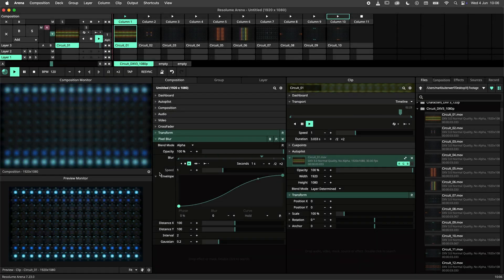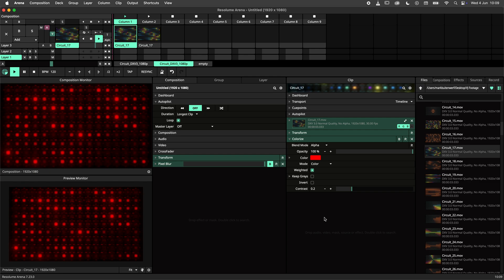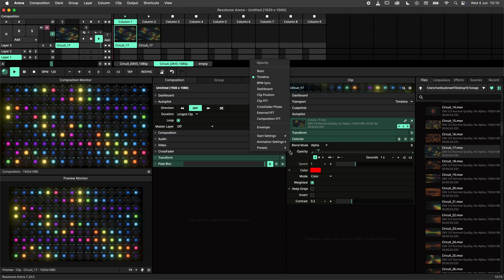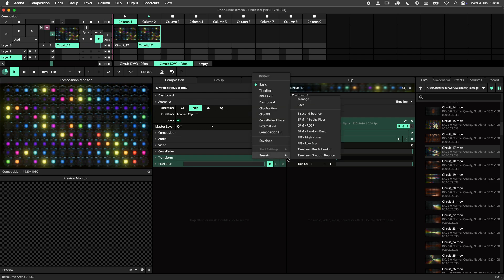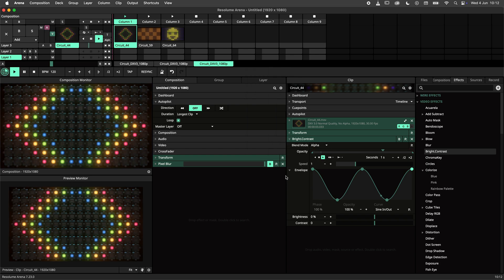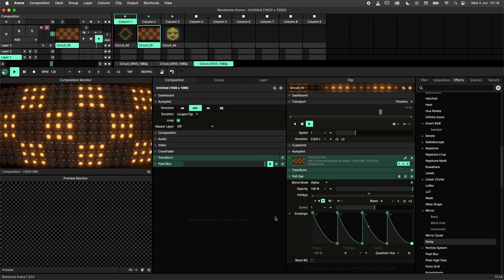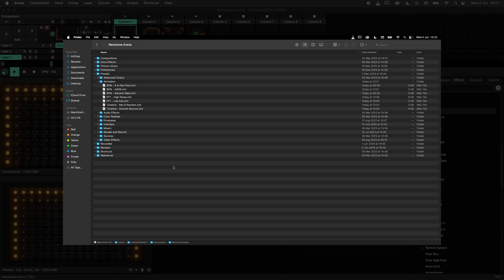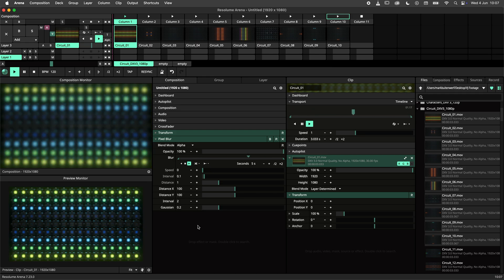Resolume Arena Tutorial - Parameter Animation Presets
Resolume 7.23 introduced Parameter Animation Presets to both Resolume Arena and Avenue. These new presets allow you to recall your favourite parameter animation in an instant. In this tutorial we'll show you how to use them.

0:00 Introduction
0:20 Parameter Animation
1:32 Details
1:50 Examples
2:20 Preset Manager